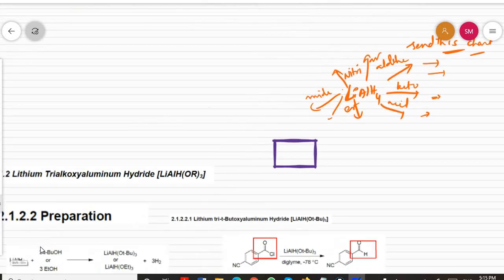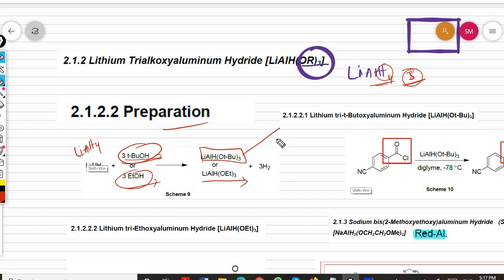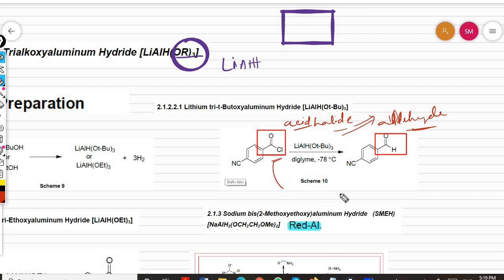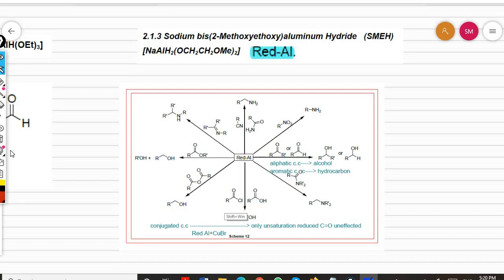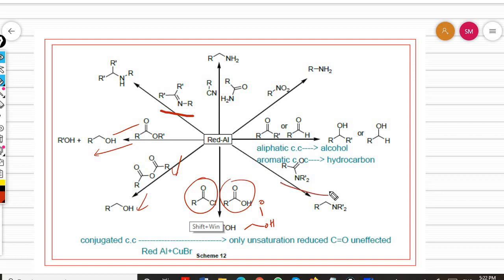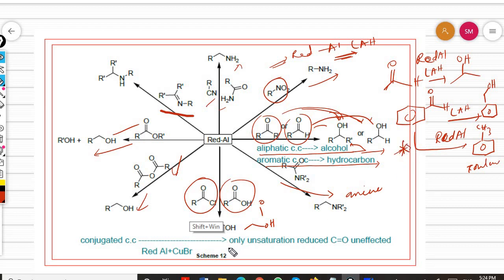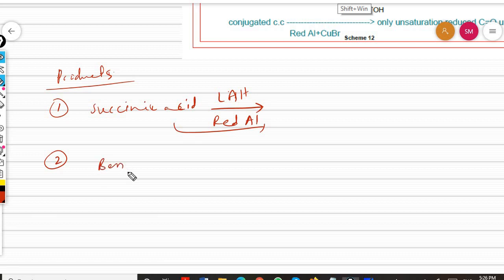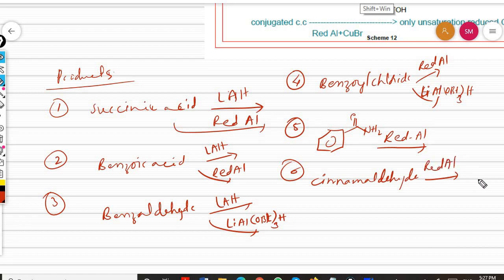Reagents blues class 2